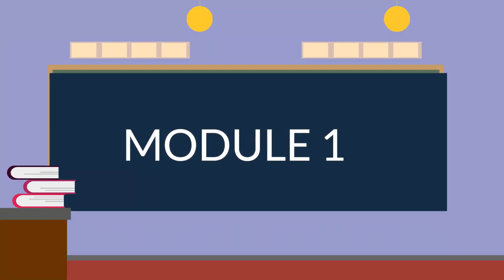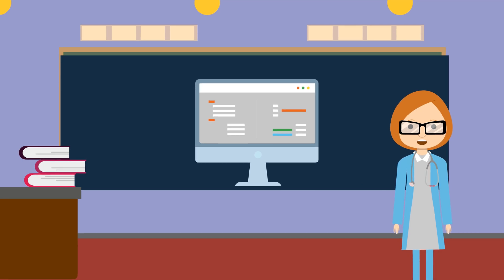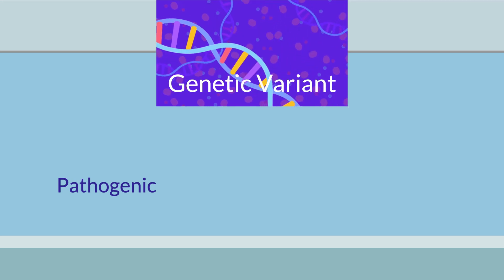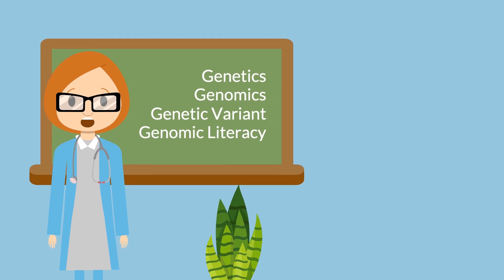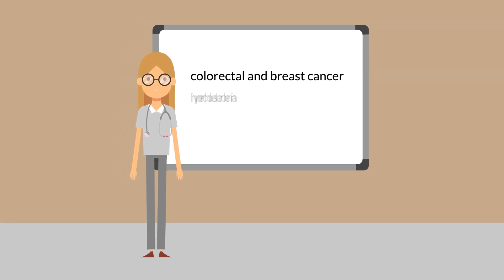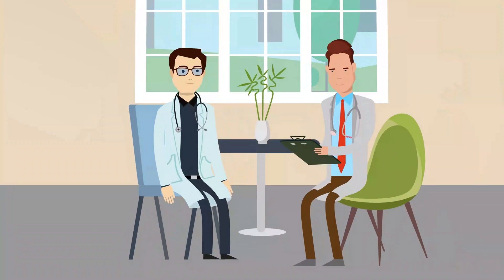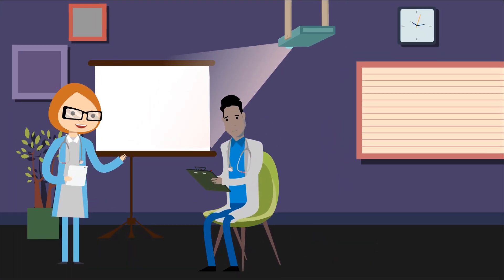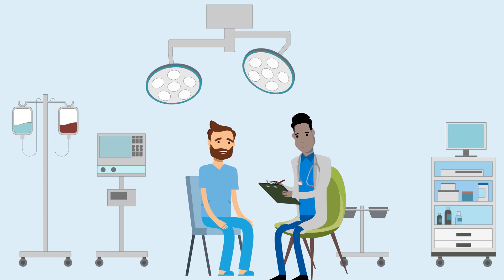Canadian Nursing and Genomics: Complete Module 1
This video was originally developed as part of a research project entitled "Developing Engagement Strategies for Genomics-informed Nursing: DESIGN Lab" funded by Athasbasca University and Memorial University of Newfoundland.
Module 1 features foundational genomics terminology and three clinical vignettes of nurses integrating genomics into their practice.